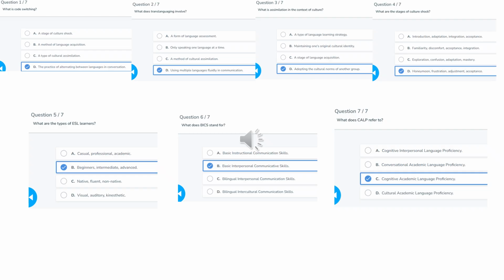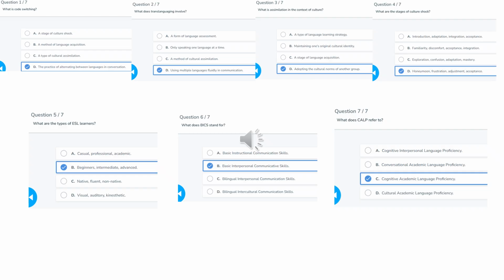Multi Modal Presentation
Prof 506 Multi Modal Presentation